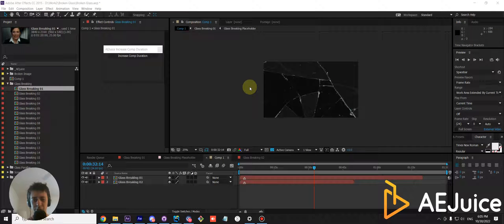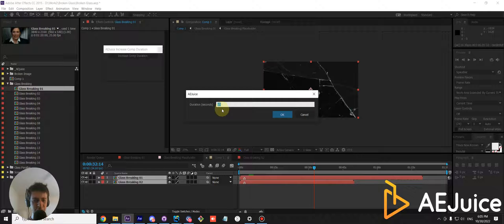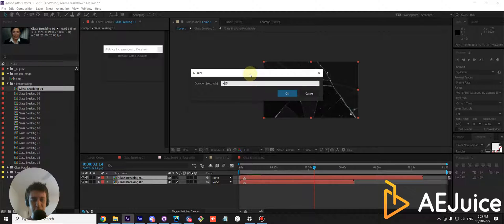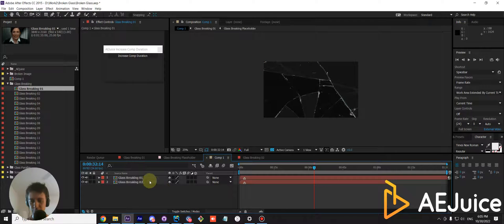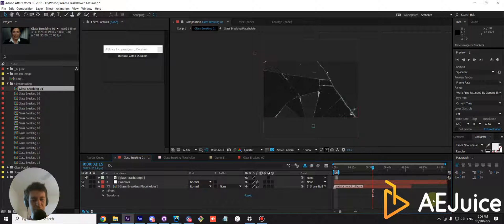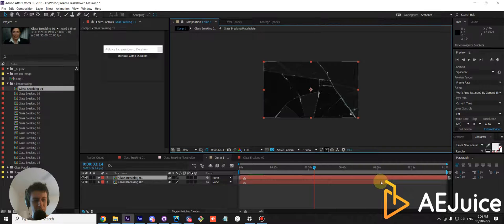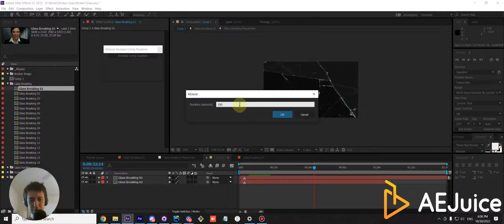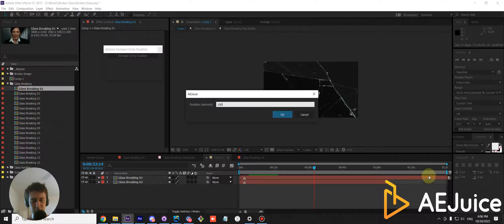Increase Comp Duration Script Tutorial